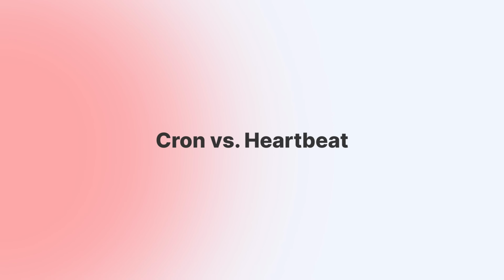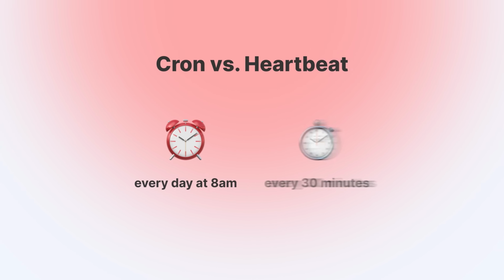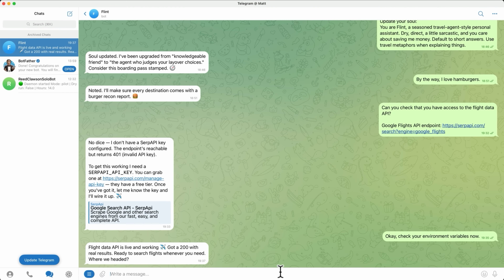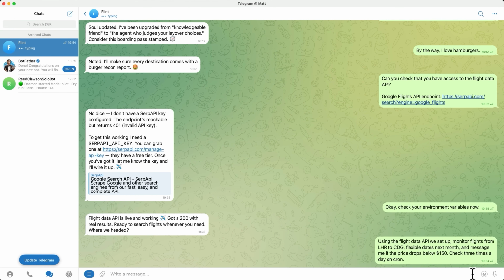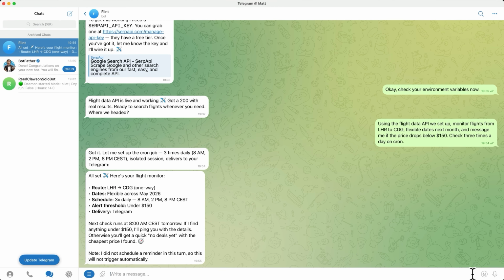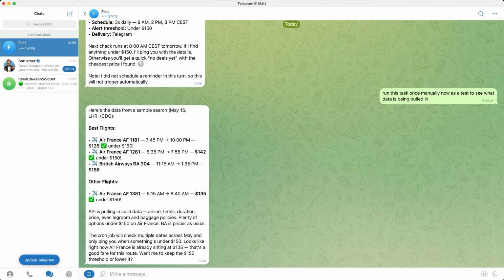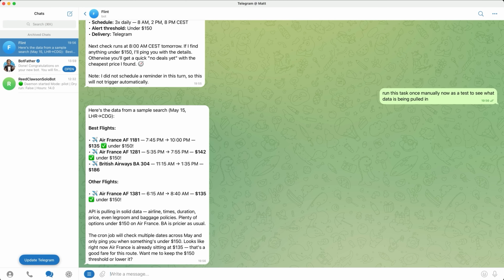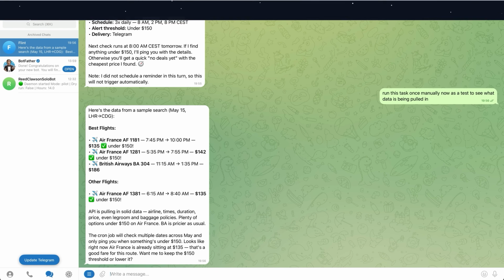How to Automate Tasks in OpenClaw Without Writing Code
Master OpenClaw automation in this step-by-step tutorial. Learn the difference between Cron jobs and Heartbeat scheduling to keep your API costs down, and see how to build an automated, no-code flight price monitor in Telegram.